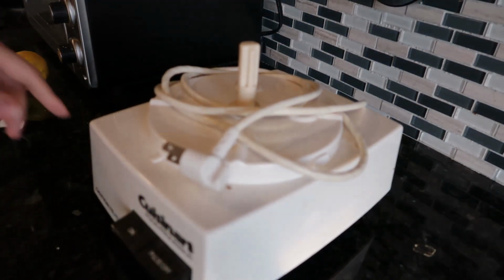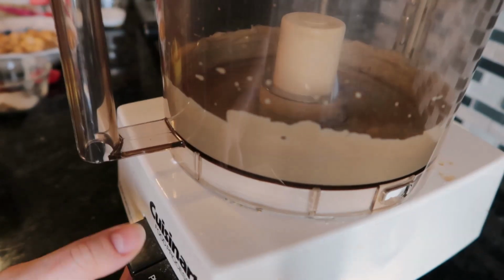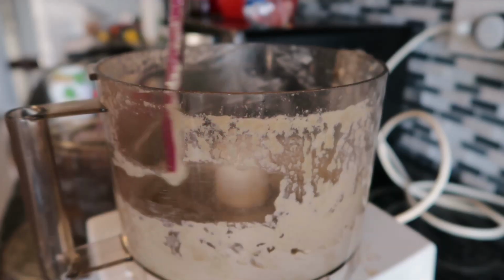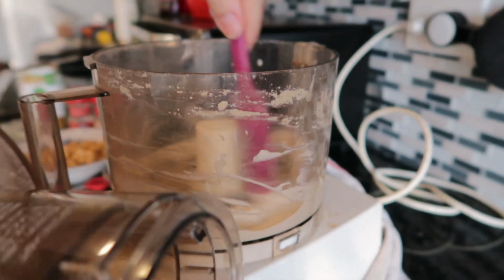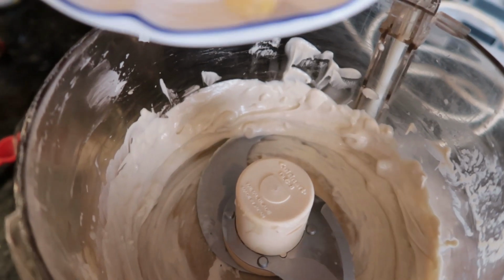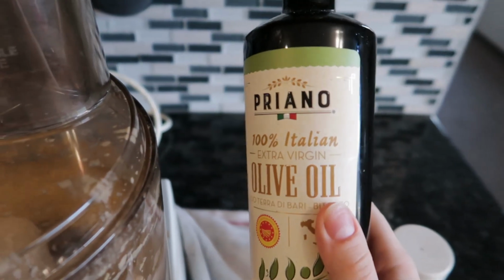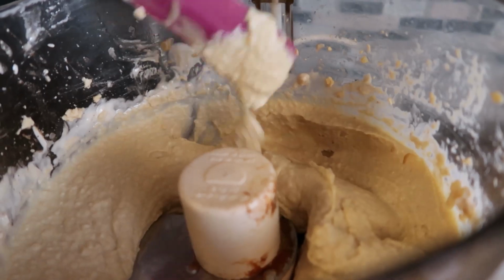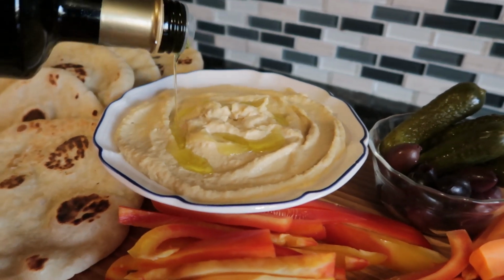How to make Hummus | Easy, Cheap, and Healthy Vegetarian Recipe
Hummus is probably the easiest thing in the world to make. Hummus is probably one of the cheapest and healthiest foods in the world. It also happens to be naturally vegetarian.

Is it bear with me or bare with me? Someone please correct me... I'm sure someone will...

1/4 cup of lemon juice
1 clove of garlic
1 tsp of salt
1 tsp of cumin
1 tsp of paprika
1 15oz can of chickpeas, drained and rinsed
1/4 cup of tahini
~1-3 tblsp of olive oil
~1-2 tblsp of water

Start by whipping the tahini in a food processor using the chopping blade. Then add the lemon juice. Cover the lid of the food processor with a kitchen towel to prevent any juice from splashing out. Pulse and then whip the lemon juice and tahini together until a fluffy paste forms. Scrape down the sides of the bowl as needed. Then add in one chopped garlic clove. Process the garlic into the paste, periodically scraping the sides, until there are no chunks of garlic remaining.

Now add the chickpeas, cumin, paprika, and salt. Blend until the chickpeas have been reduced to a smooth paste. While the food processor is running, stream about 1-3 tablespoons of olive oil through the top feed tube. Follow the oil with 1-2 tablespoons of water. Allow the processor to blend for another minute or so and then the hummus should be ready. Add more salt or spices as desired. Serve with a drizzle of oil and sprinkle of paprika.

Comments are welcome! I'll reply if I can. Questions and suggestions are always welcome. Please be respectful of me and I will respect you too :)

I also have a website but it is sadly outdated, you can look anyway.

I sell stuff on etsy too (also a little outdated but have fun)

Theme Music | “What Can Never Be” by The Tunnel